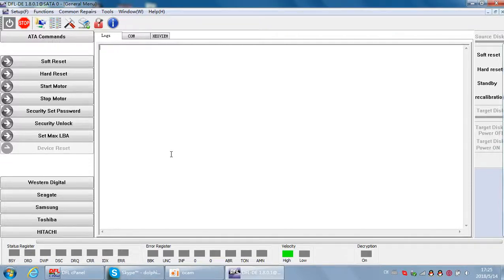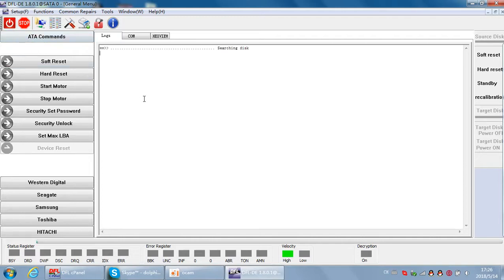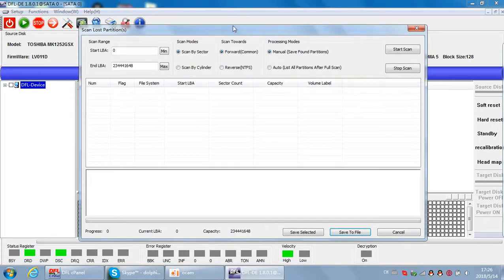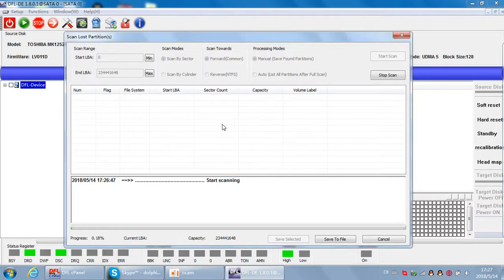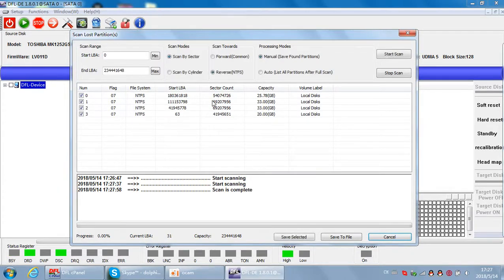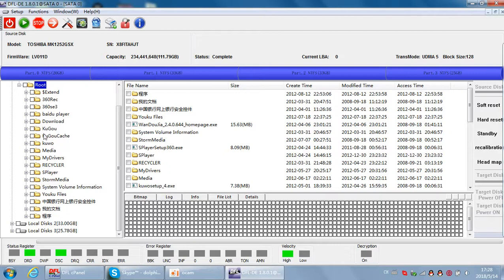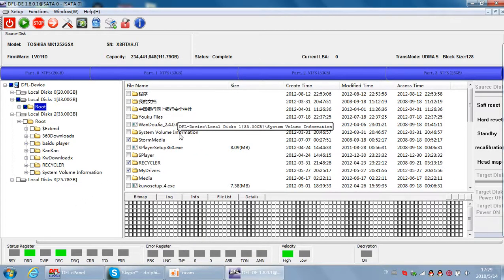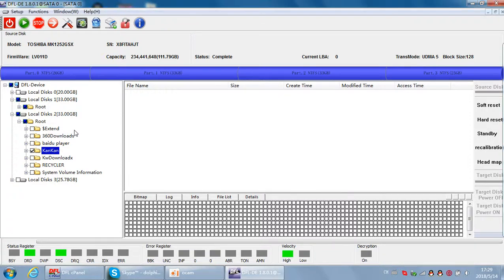Toshiba MK1252GSX Lost Partition Data Recovery Case by Simple Clicks